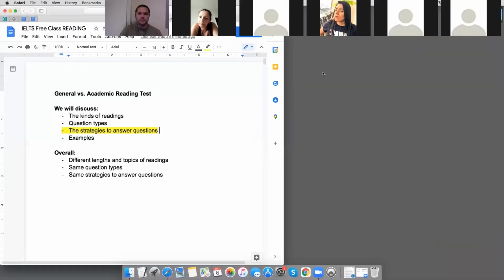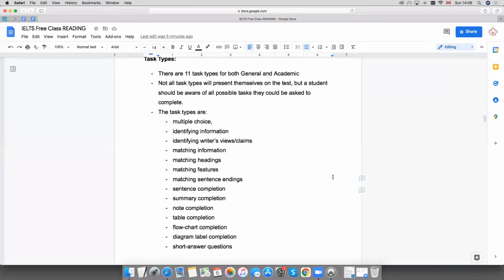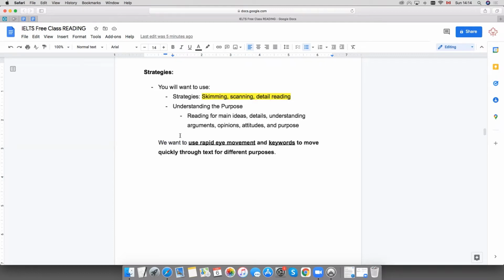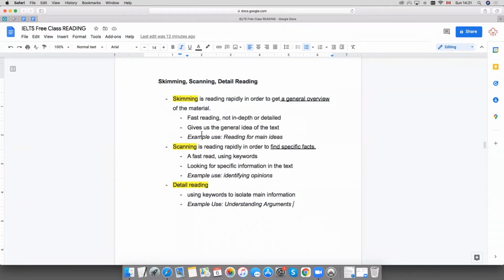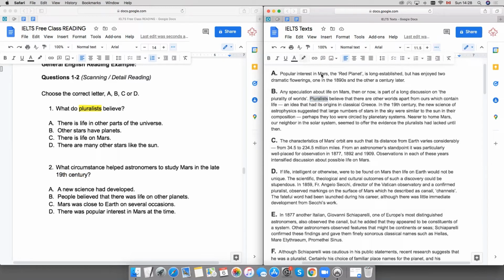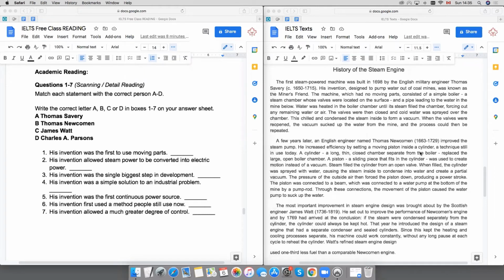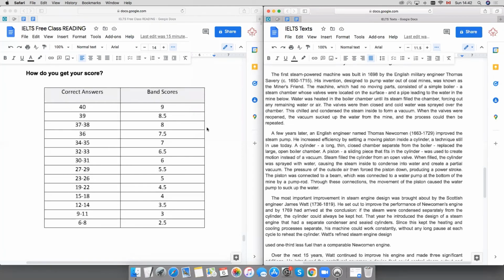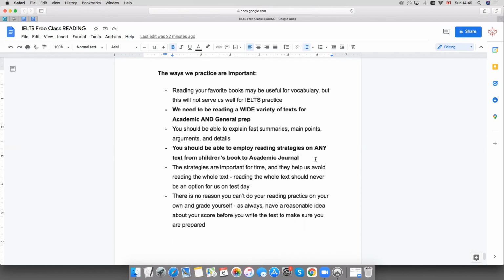IELTS READING - FREE CLASS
Learn about the task types and strategies for the IELTS reading test.